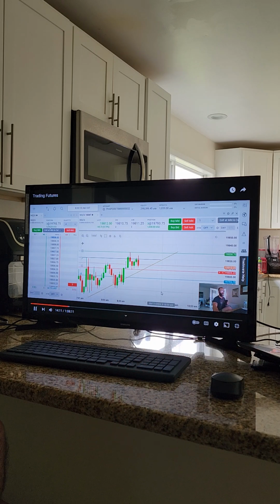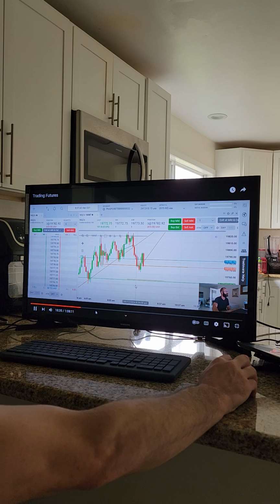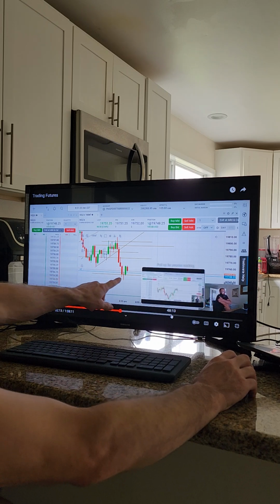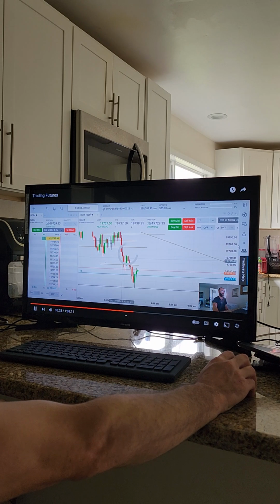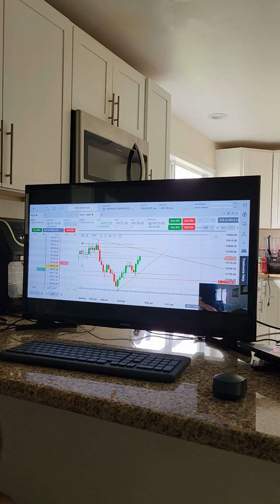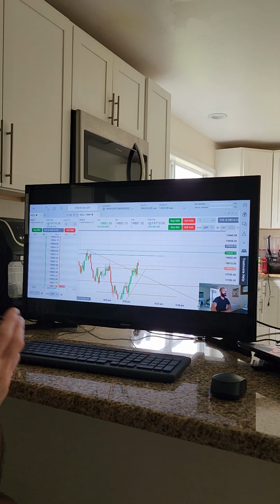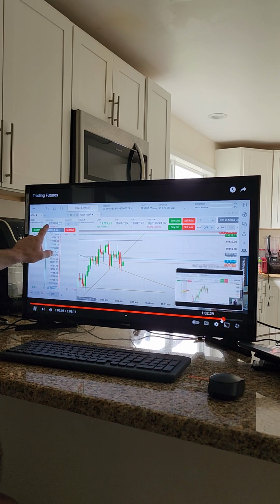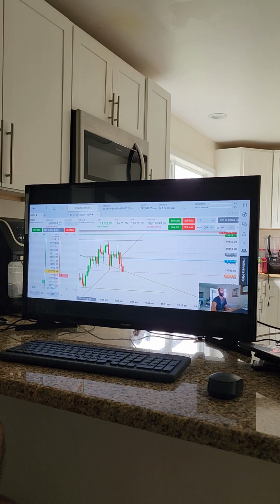Apex Funder (Blew up another one)what not to do!